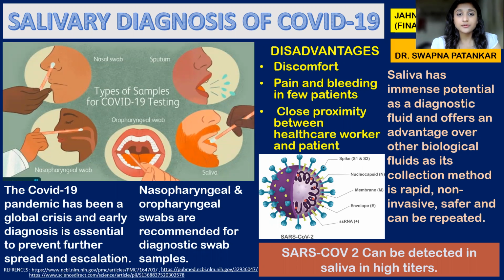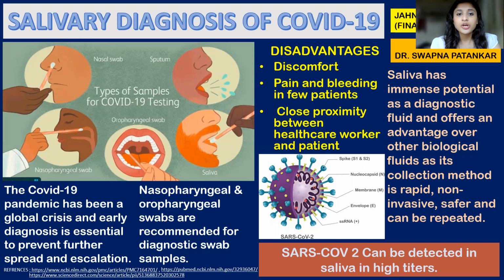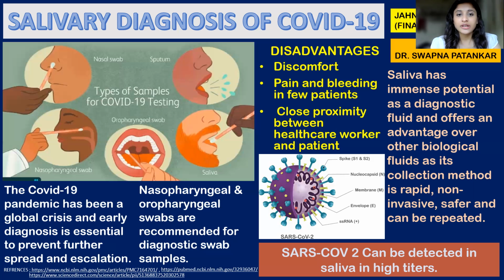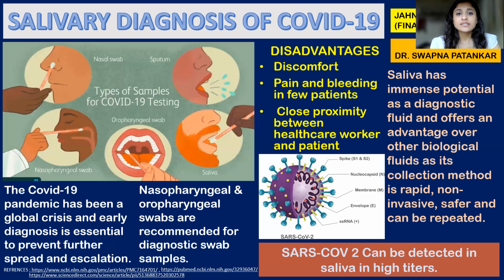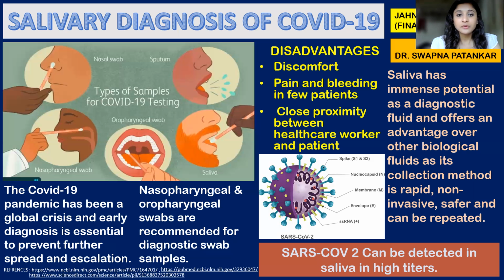Jahnvi UG Poster